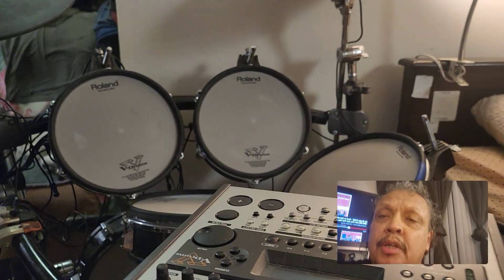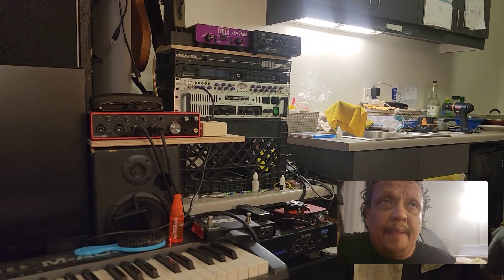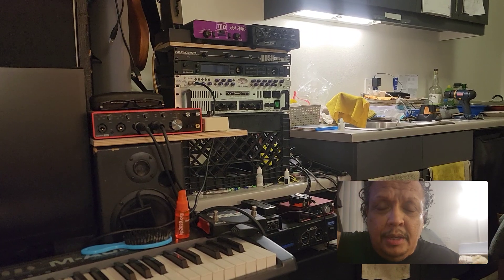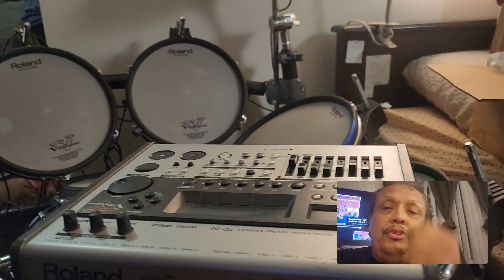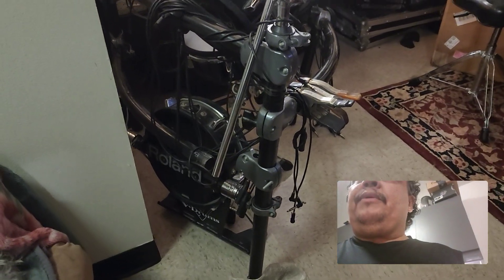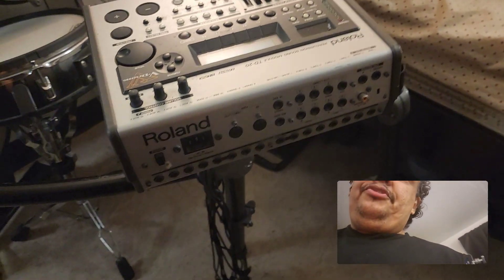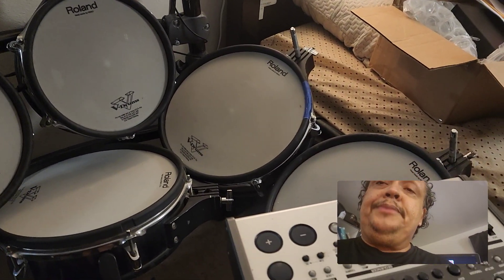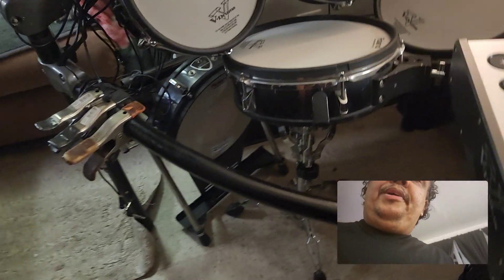Reliable Friends & Moving Into Van (becoming homeless).